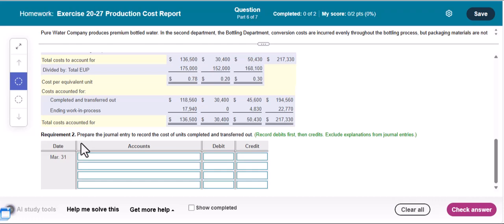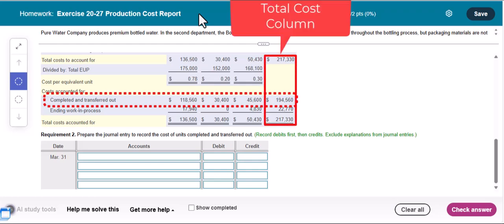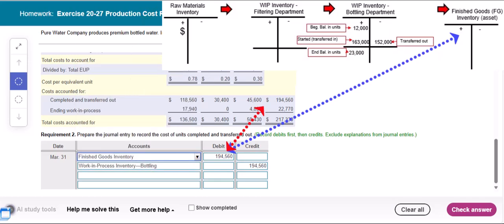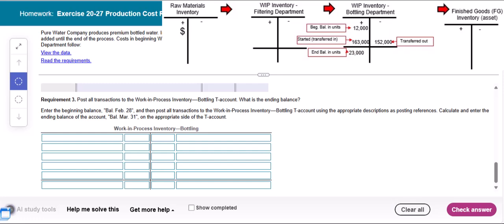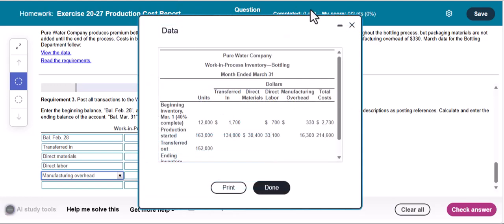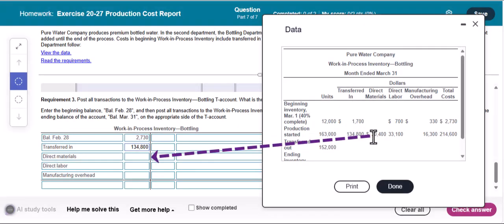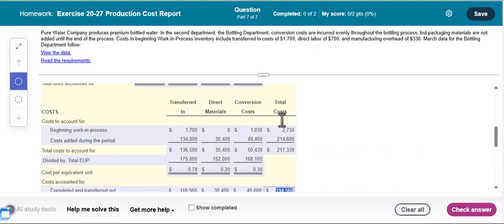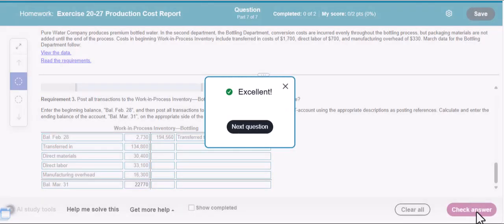Exercise 20-27 Part 3: Production Cost Report, Journal Entry, T Account, 14th Edition